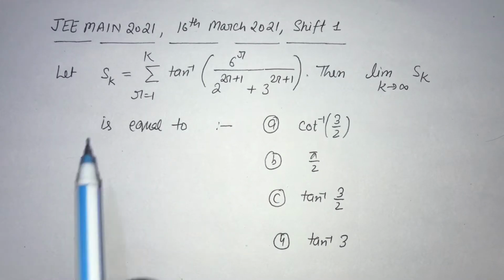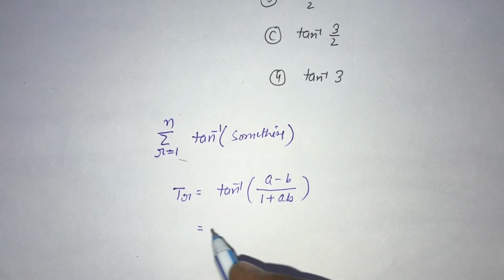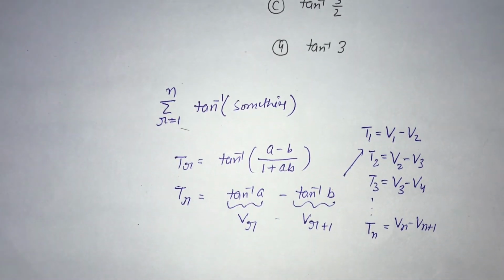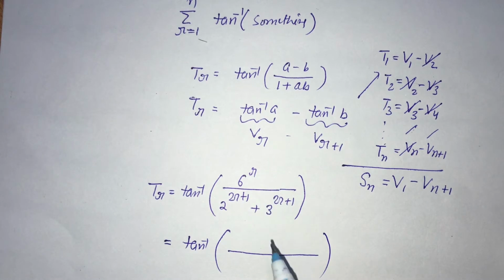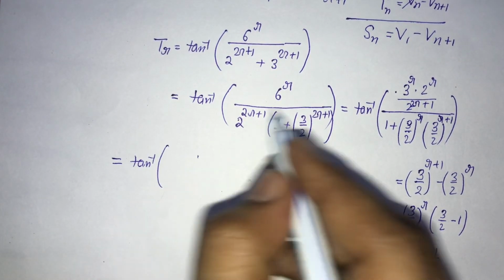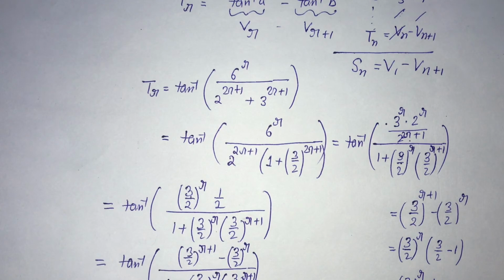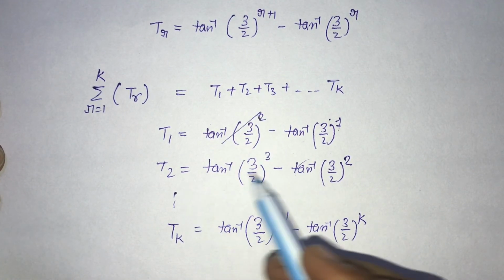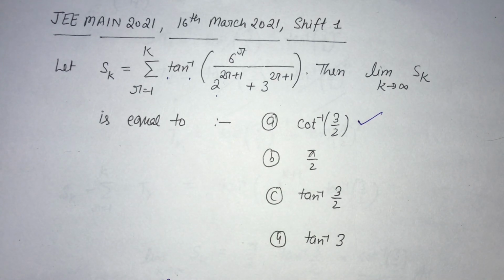JEE MAINS 2021,16th march 2021,1st shift. Let Sk=sigma(r=1 to k) tan inv [(6^r/(2^(2r+1)+3^(2r+1))].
See question number 13 in pdf drive☝️☝️☝️

Jee mains 2021 official question paper solution, 16th march shift 1 official paper.

Welcome all of you to Brain Tubers.
This channel is basically for students preparing for IIT JEE & other mathematics Olympiad . Students can ask their MATHEMATICS doubts on my phone number. I’ll try to make video solutions of your doubts.